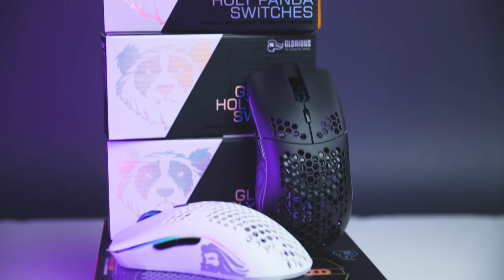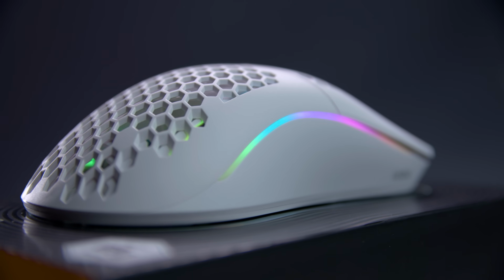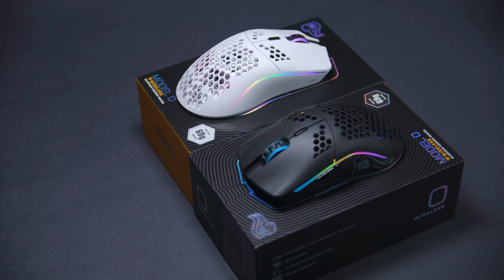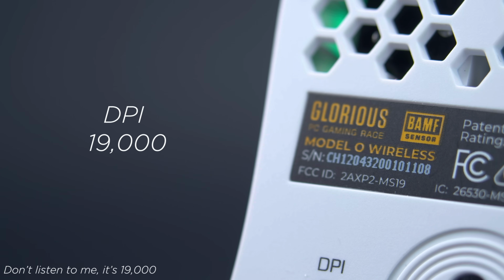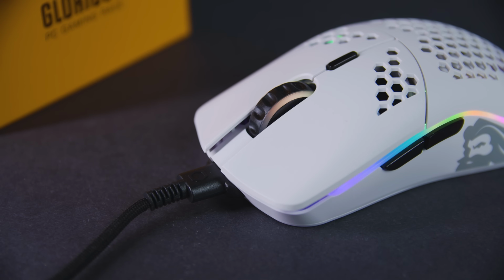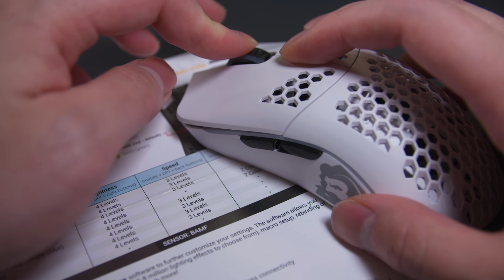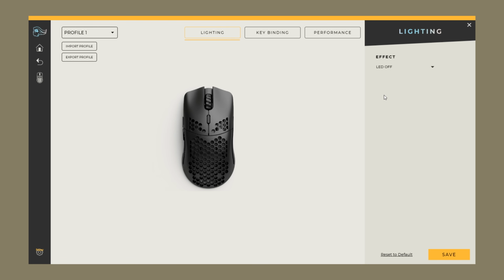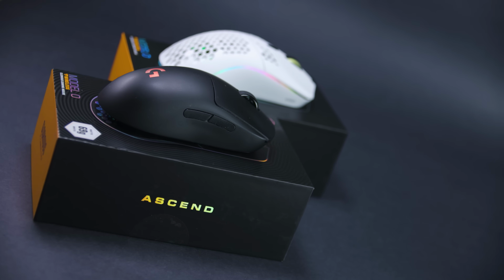Glorious Model O Wireless Review and Teardown: First Glimpse into the future of Glorious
At well under the price of competitors like the Razer Viper Ultimate or the Logitech G Pro Wireless, the Glorious Model O Wireless brings top tier performance with the brand new Glorious x Pixart sensor collaboration without the price premium.

Logitech G Pro Wireless (Sub-$150)
Razer Viper Ultimate (Priced dropped as well)
Glorious Model O
Glorious Mouse Bungee
Kind of janky but surprisingly accurate and reliable scale
iFixit Toolkit

My equipment:
Blackmagic Design Pocket Cinema 4k
Panasonic Lumix G7
Metabones Speed Booster
Canon EF-S 18-55mm
Meike Macro Tubes
Sigma 18-35mm
Sigma 17-50mm

To see what I'm up to on the day to day, come check out my Instagram

Chapters:
00:00 - Intro
00:42 - Why I'm excited
01:45 - The competition
02:23 - What you get
03:01 - What's the same
03:59 - What's different
04:46 - Mouse switches
05:35 - Sensor
06:15 - Wireless chipset
06:30 - How the mouse feels while gaming
06:53 - Battery life
07:37 - Weight
08:58 - Hotkeys
09:25 - Glorious Core Software
12:02 - Conclusion
13:00 - Outro